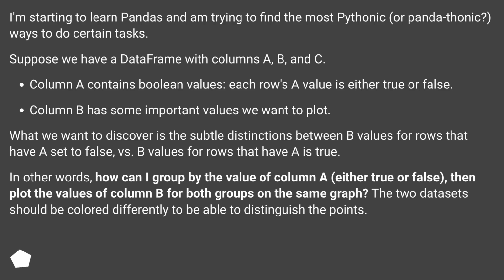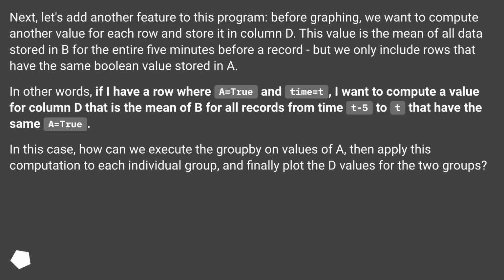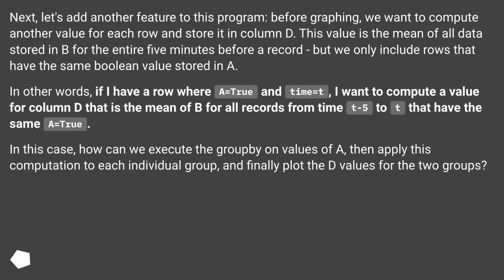Plotting results of Pandas GroupBy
Chapters
00:00 Question
01:34 Accepted answer (Score 43)
02:17 Thank you